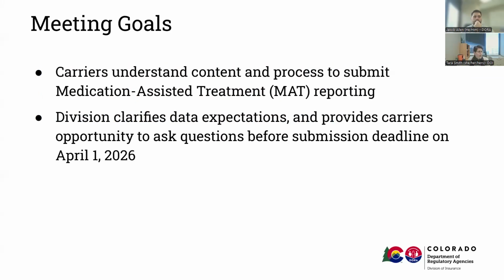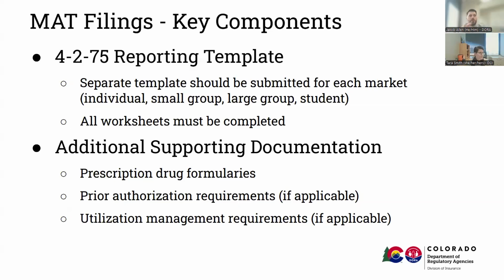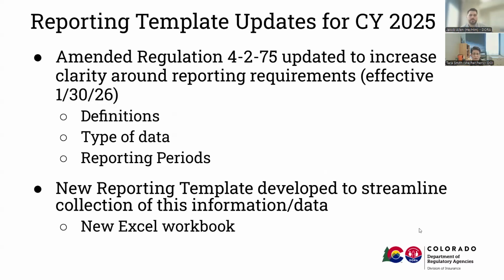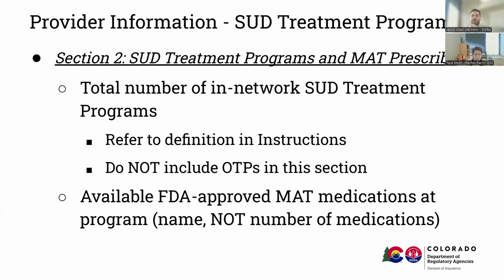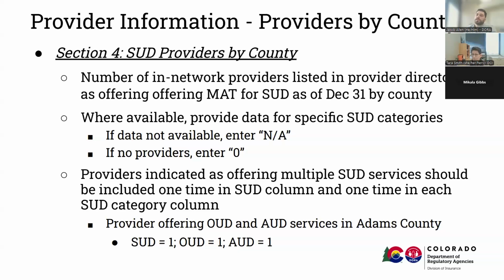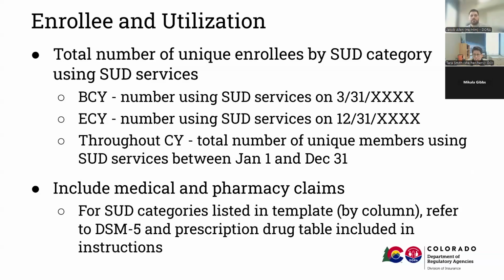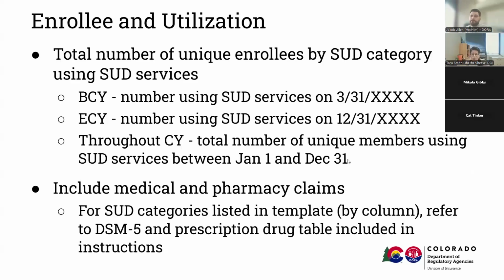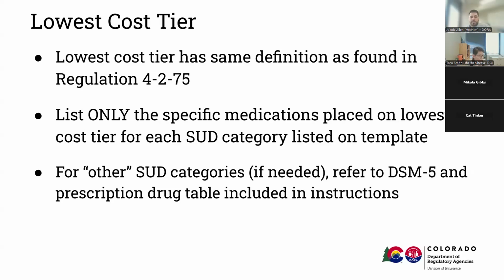Medication-Assisted Treatment Reporting Technical Assistance Webinar